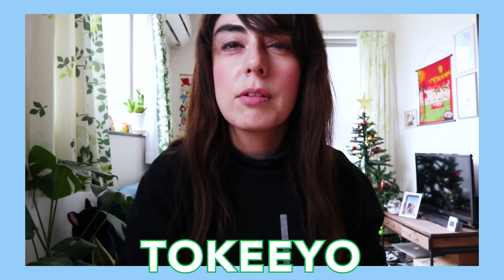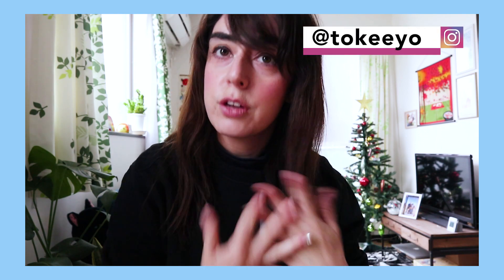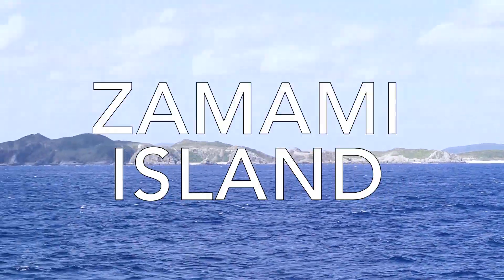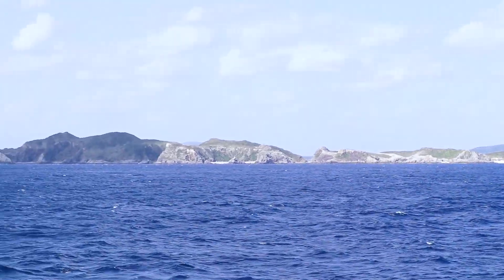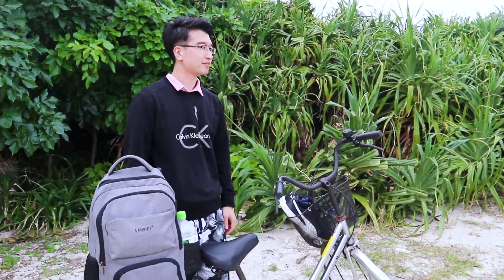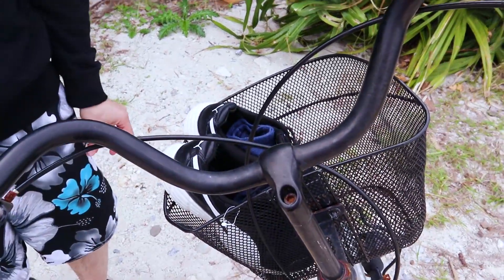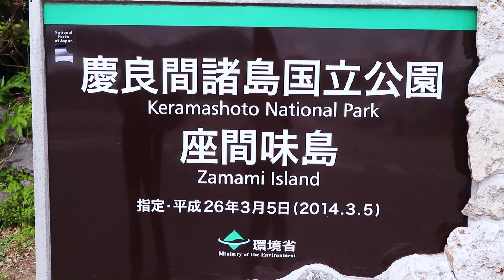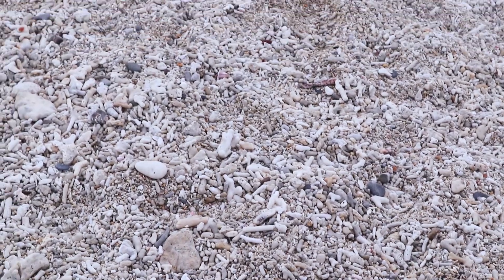OKINAWA ISLAND HOPPING - 1 day 3 islands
Island hopping in Okinawa! In November I took a trip to Okinawa and went island hopping! I visited 3 islands in one day! In this vlog I show you how to accomplish the same thing.

We visited the Kerma Islands. The 3 islands I visited were Aka Island, Geruma Island, and Zamami Island.

Hi! I'm Amanda. Born and raised in Los Angeles, California but now living the dream in Tokyo, Japan.  My channel consist of Airbnb reviews, weekend getaways, station explorations, searching for design inspiration, and anything Sailor Moon related!